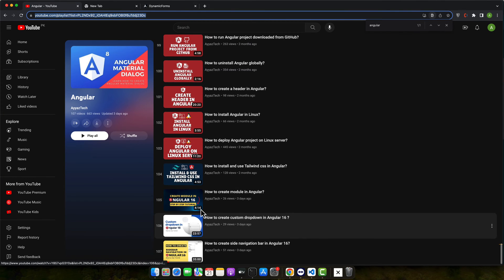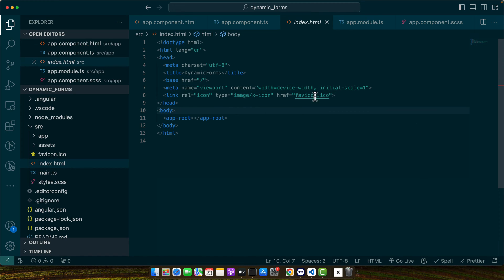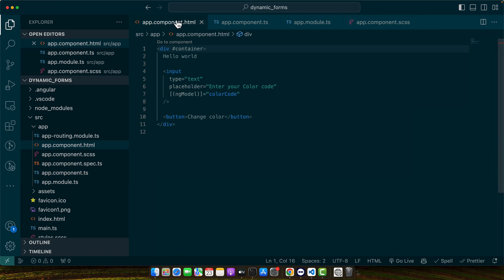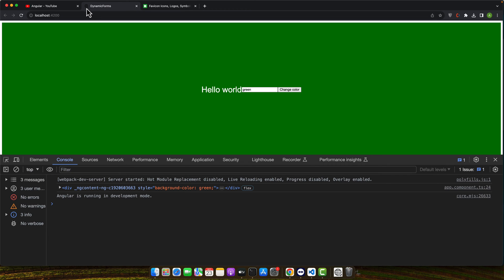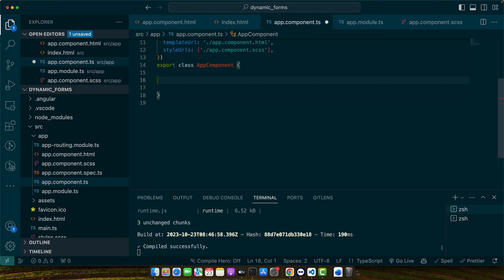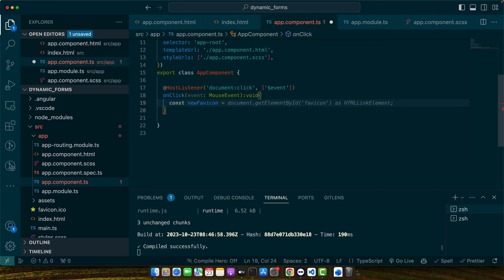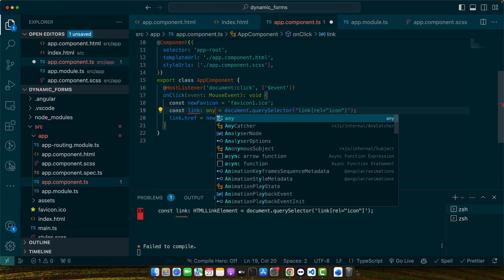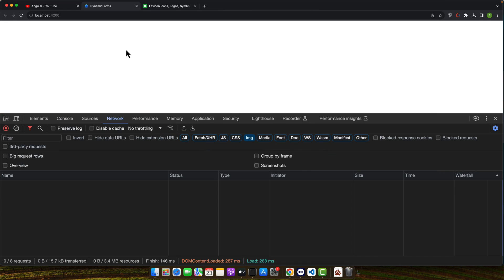how to change favicon in angular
Hostinger offers:
- Easy-to-use control panel
- 24/7 customer support
- 30-day money-back guarantee
- And more!

In this tutorial, I explored various ways to change the favicon in an Angular application, including replacing the default icon with a custom one and dynamically changing it using JavaScript.

Chapters:
00:00 - Introduction to changing the favicon in Angular application
00:41 - Changing the favicon by replacing the default icon with a custom one
01:45 - Dynamically changing the favicon using JavaScript based on certain events or conditions
02:57 - Conclusion of the tutorial on changing the favicon in Angular application